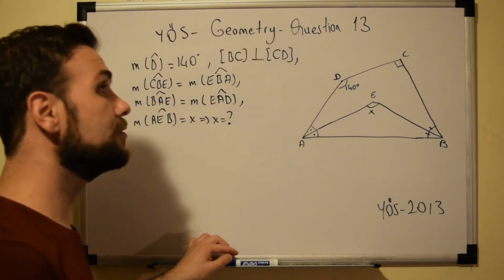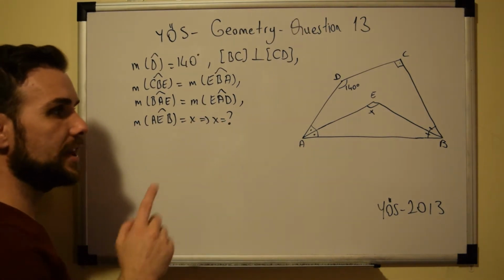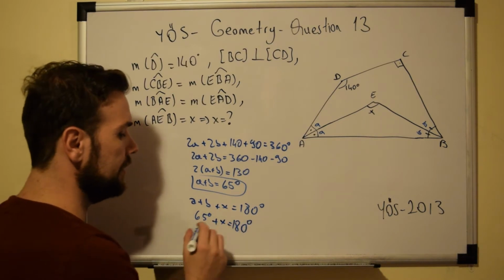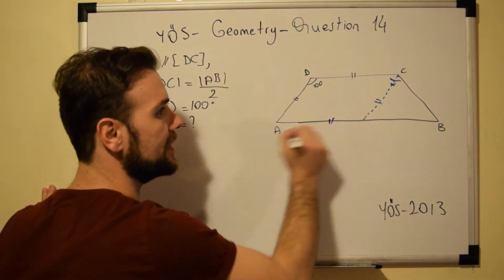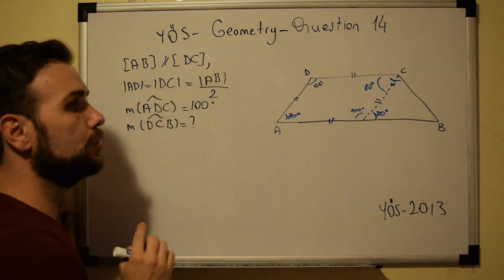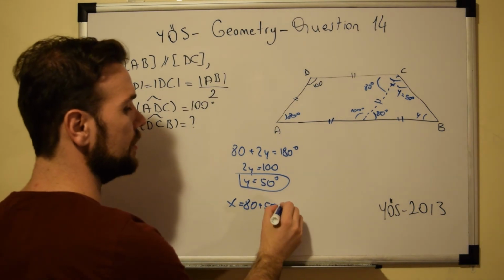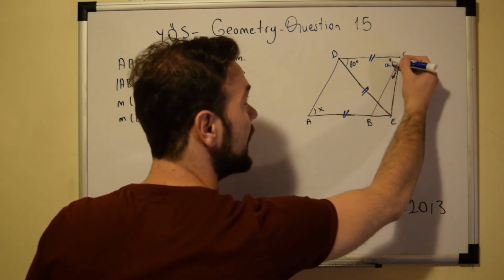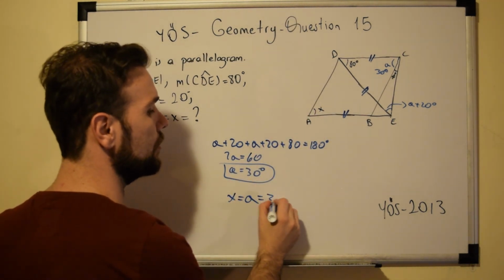YÖS | Geometry Section | Question 13 - 14 - 15